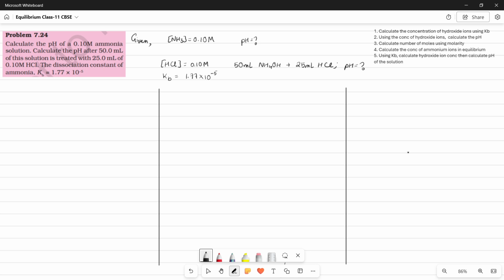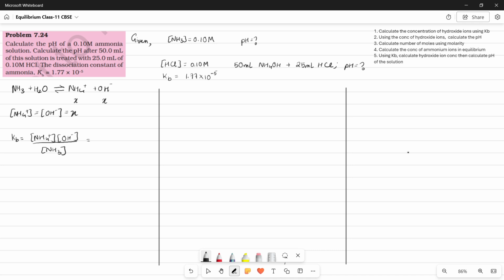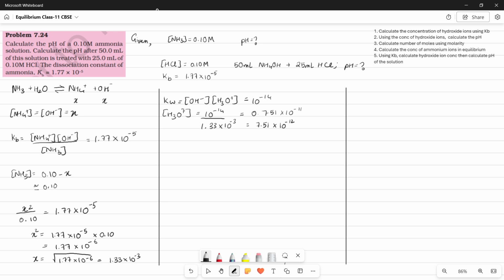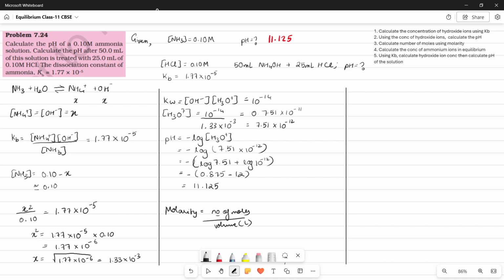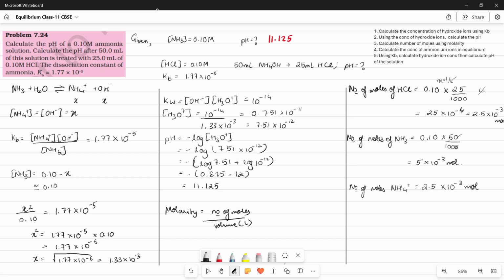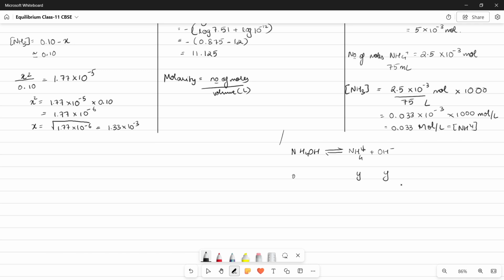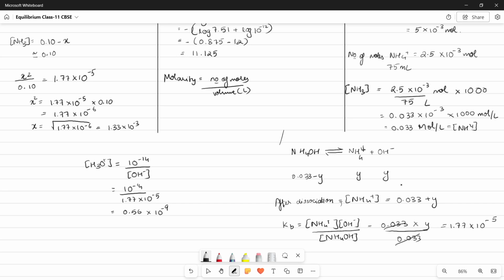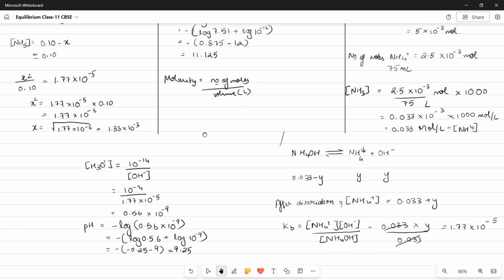Example Question- 6.24 (Old 7.24) (Equilibrium)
This video discusses the example question related to the Ionization of weak bases.
Check out the video related to it for a detailed description.
It is on page 201 (new textbook).
If you have any questions, reach out in the comments section or by mail!